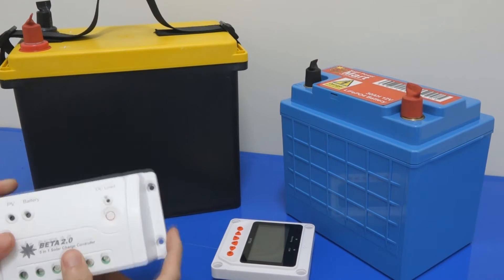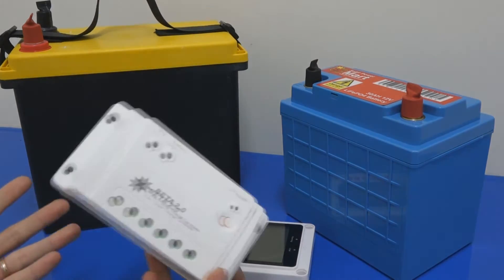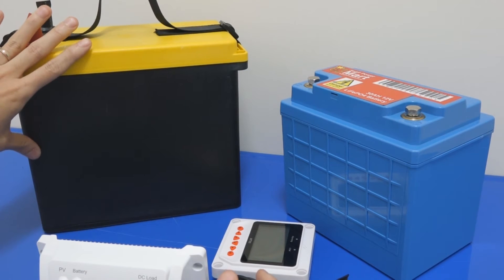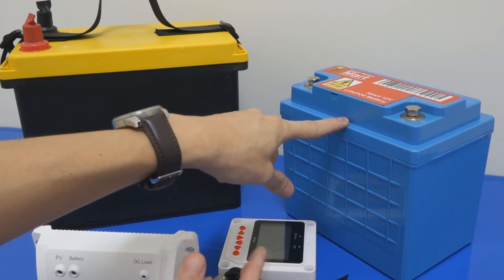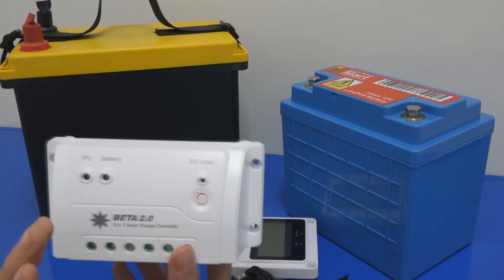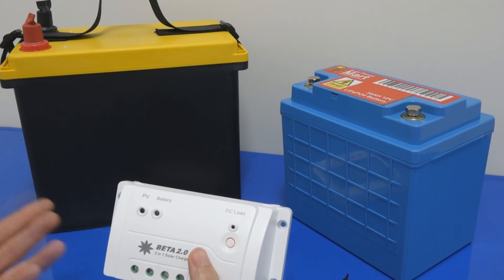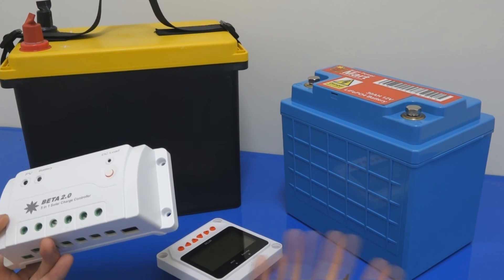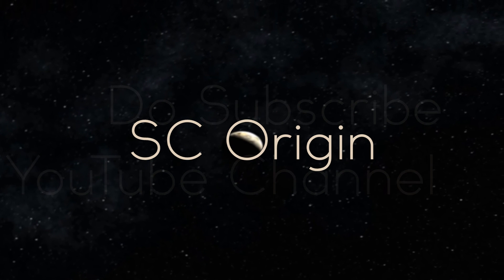BETA 2.0 Solar Charge Controller 5 In 1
New generation solar charge controller that design to charge lithium batteries (LiFePO4).  With the programmable function, it can be used to charge all kind of batteries, even custom made batteries.  BETA 2.0 also call 5 in 1 solar charge controller and supported with Remote Meter and Monitoring Software.